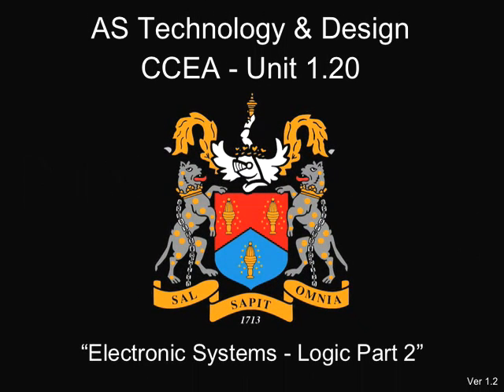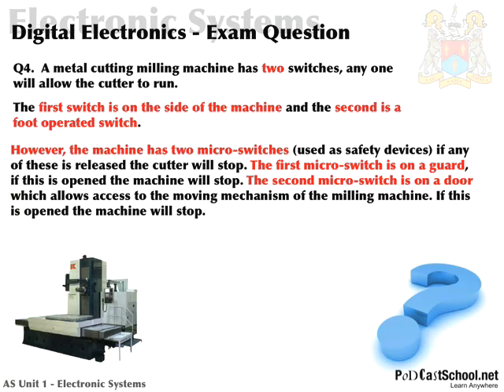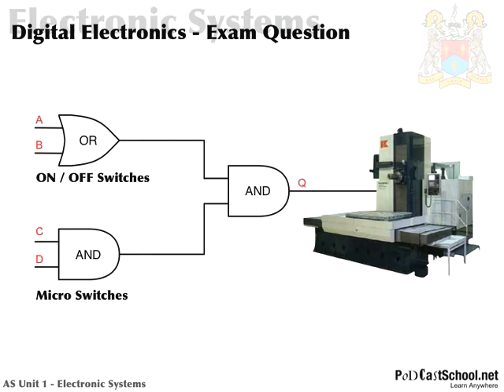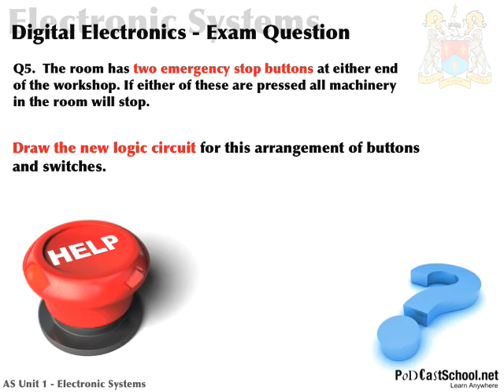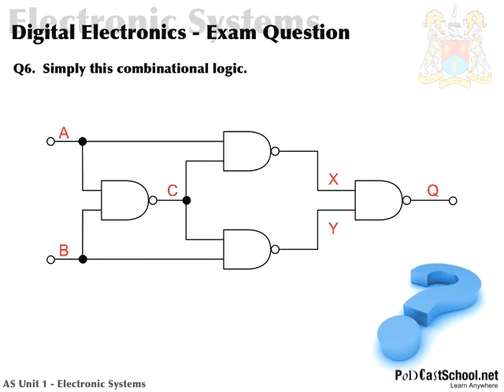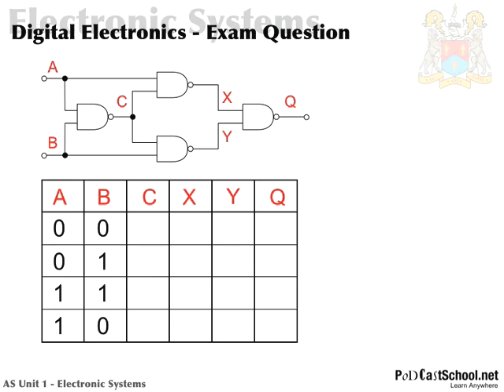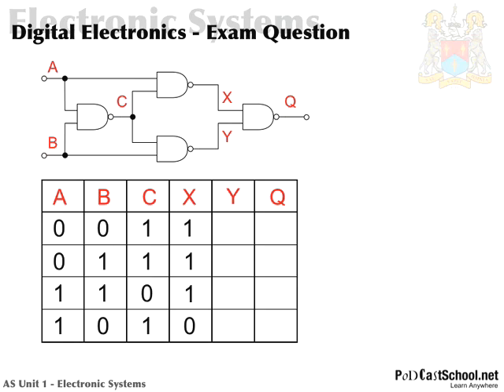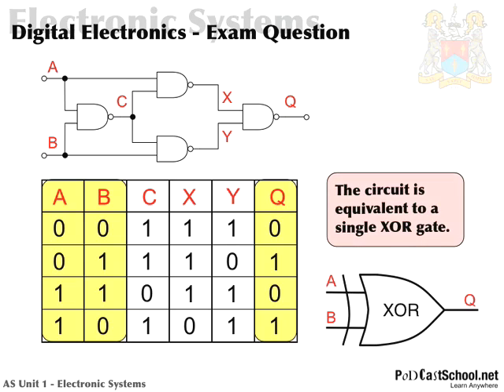CCEA AS Technology and Design Unit1 - Logic Part 2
This is a podcast in the series of video podcasts covering CCEA Unit 1 AS Technology and Design. In this podcast we continue our look combinational logic circuits concentrating on two typical exam questions.
Keywords and Phrases:

And, Nand, Or, Nor, XOr, XNor
Combinational Logic

Useful links

Logic - Part 2 from [...]